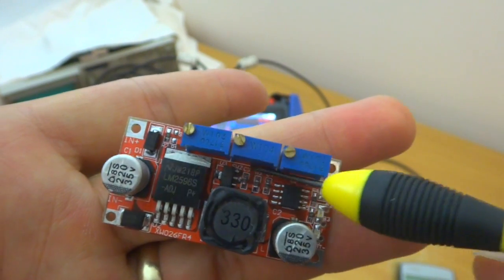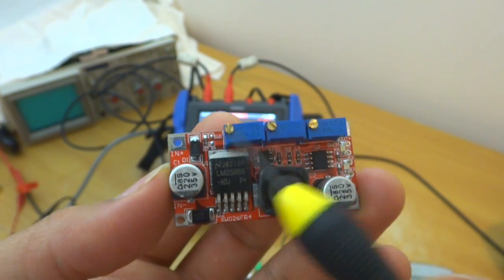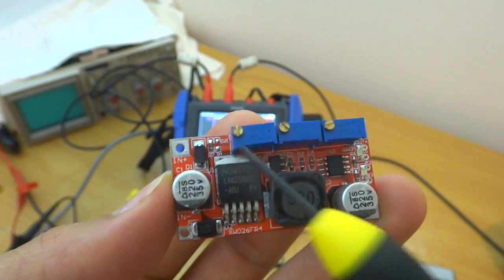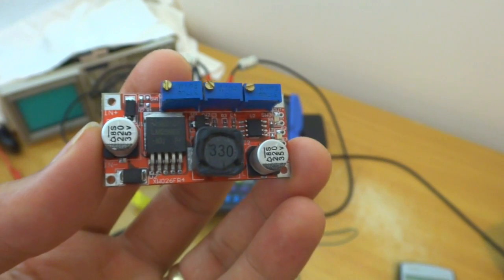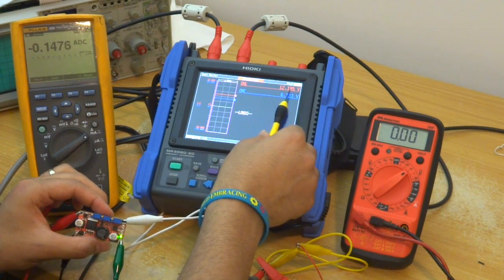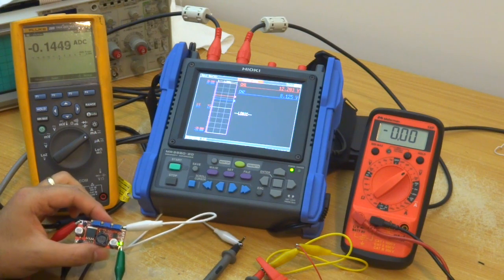Part 1 - Buck Converter LED Driver Battery Charger LM2596 Setup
Looking at the waveform